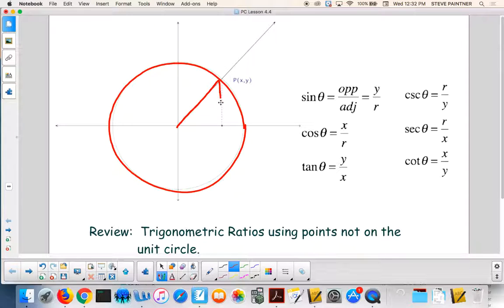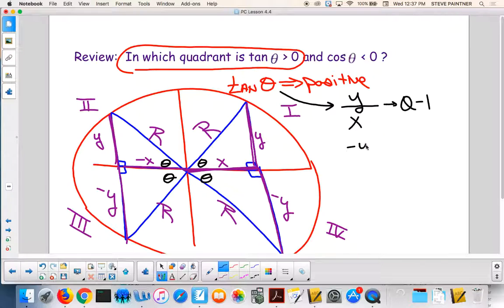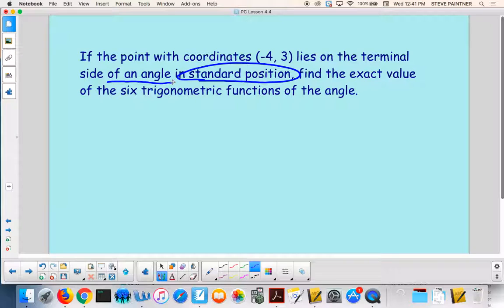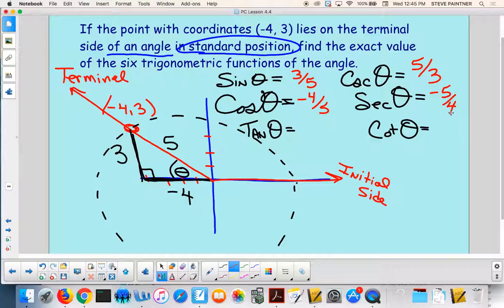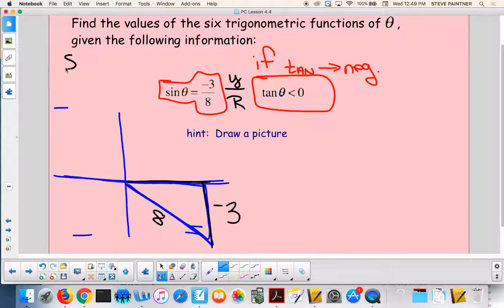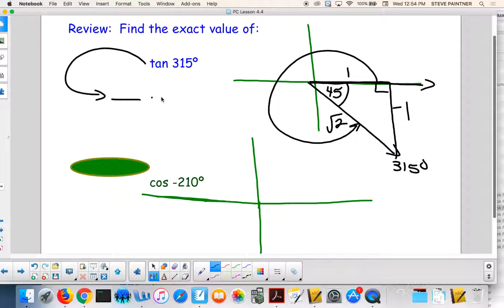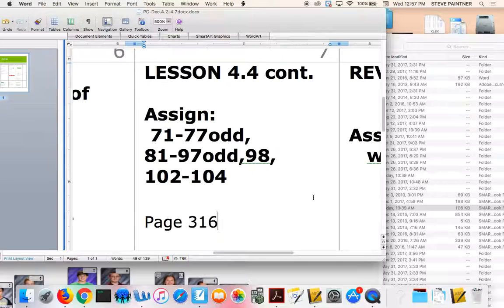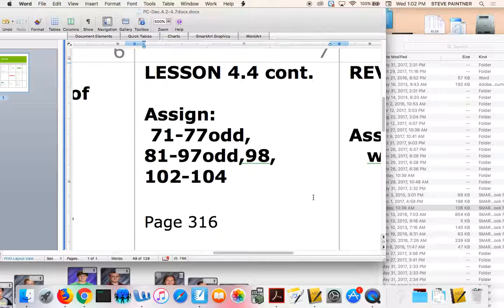4 4 Day 1 Trig Func Any Angle